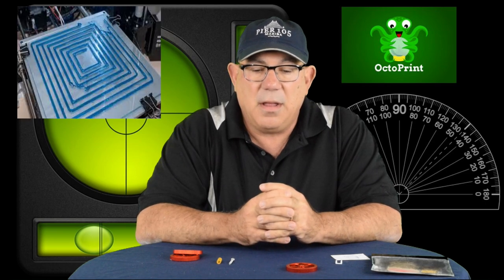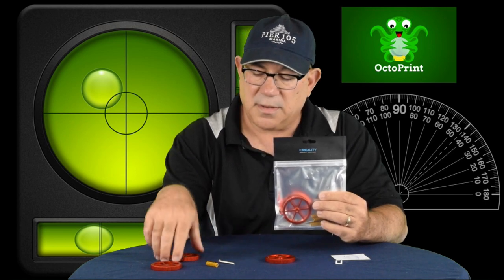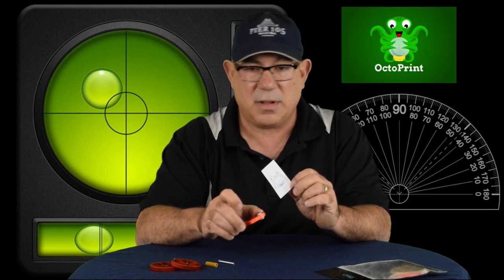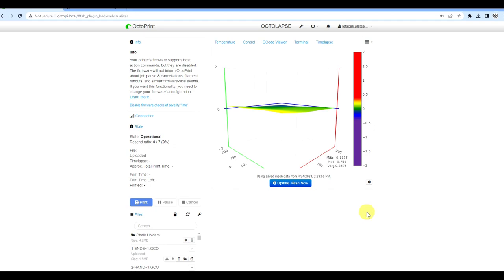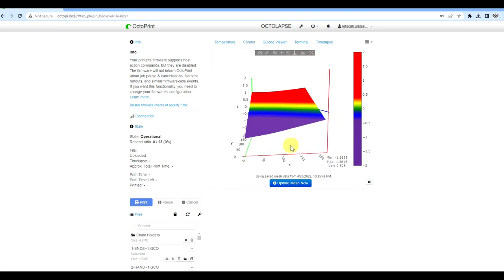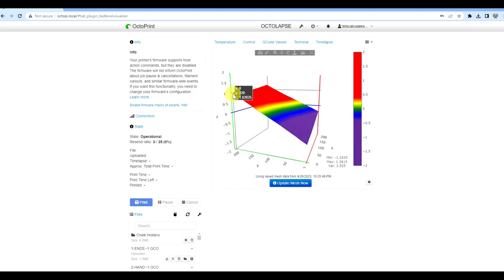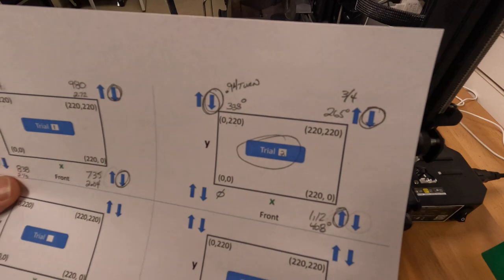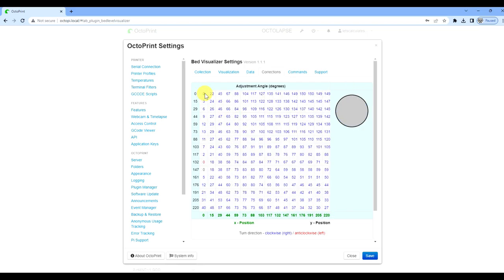Tips, Tricks and Tools to Level your 3D Printer LIKE A PRO!!!!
In this tutorial I will take you through Bed Leveling techniques in a scientific way.  You will level your bed faster and more accurately than ever before.

I recommend you upgrade your springs and wheels.  Then get OctoPrint and leverage the Bed Visualizer.

Download the template for leveling amounts and the guides for how much to rotate the leveling wheels and the pointers from Thingiverse.

For a link to the video on setting up OctoPrint on a Raspberry Pi, check out this video

Items featured in this video:

Raspberry Pi 3 Model 3B+
OR
Raspberry Pi 4
SD Card - 32GB
Excellent case for Raspberry Pi 3B+ with fan, heat sinks (3), and switched power supply

Items indirectly related to this video you should consider buying to make you 3D printing results and experience much better.

Creality 3D Printer Ender 3 S1 Pro
Overture filament (black and blue pack)
Sunlu Filament dryer
HQ Camera for Raspberry Pi
Lense for great flexibility and HQ camera